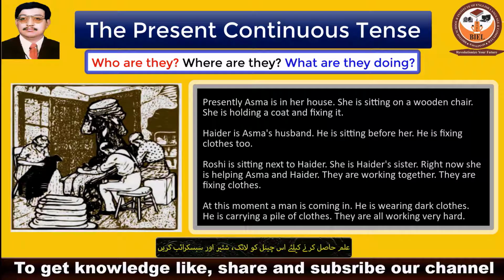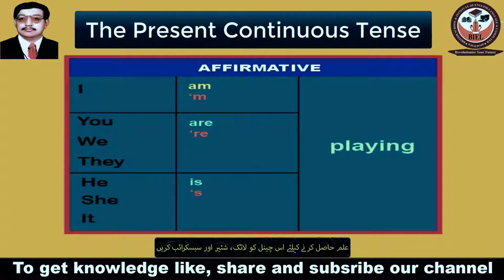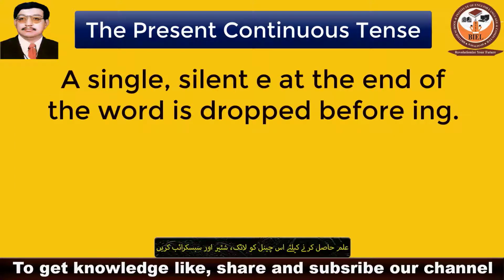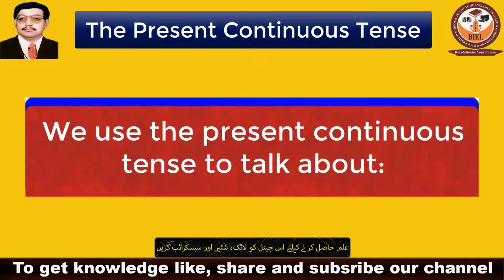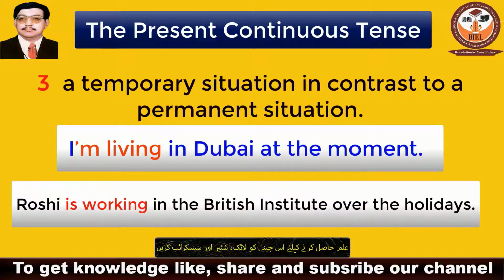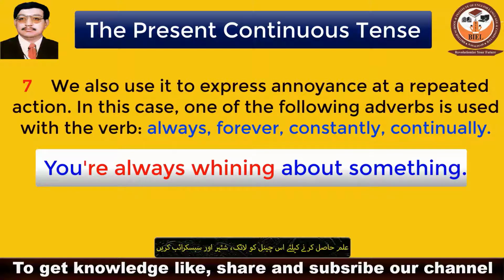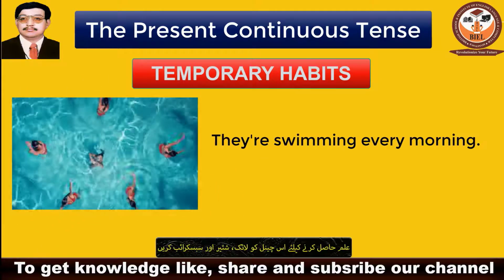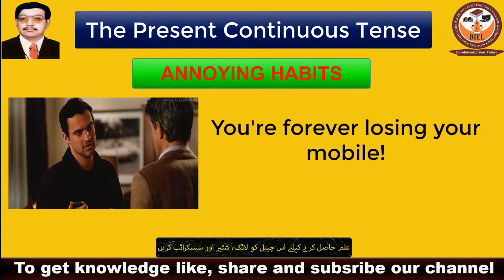PRESENT CONTINUOUS TENSE (PRESENT PROGRESSIVE)فعل حال جاری //British Institute//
British Institute
Do you understand the PRESENT CONTINUOUS (PRESENT PROGRESSIVE) Tense? Do you know when to use it and how to use it? Do you know why it’s right to say “I am teaching”, but wrong to say “I am agreeing”? Join me in this easy, relaxed English grammar class and master this basic tense! You’ll learn everything you need: structure, usage, common errors, stative verbs, questions, spelling, contractions, short answers, and pronunciation. We would go step by step and do lots of practice exercises together. Then, to move forward from beginner to advanced levels, make a plan and watch the complete engVideo series on ALL the English verb tenses, one easy step at a time: